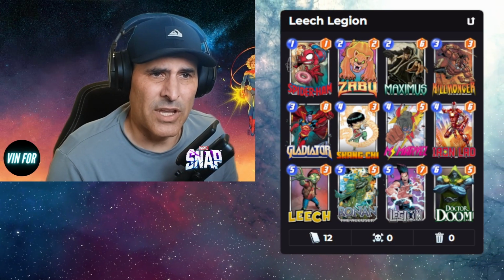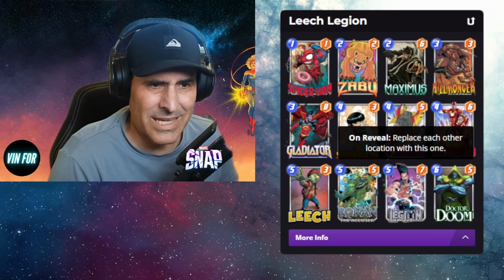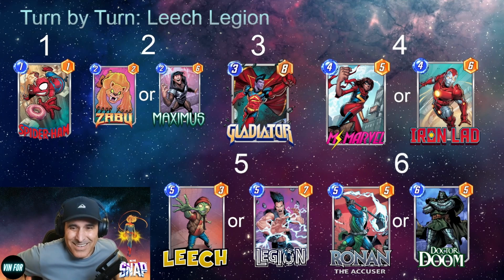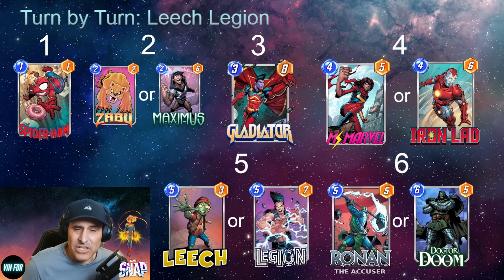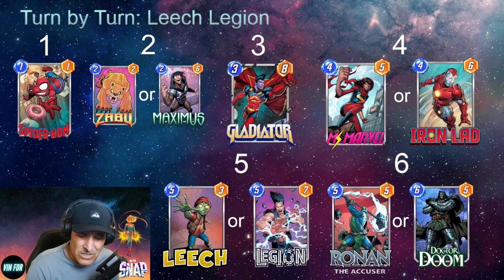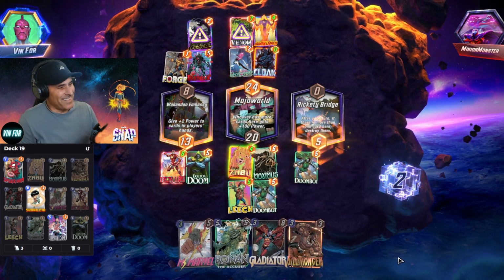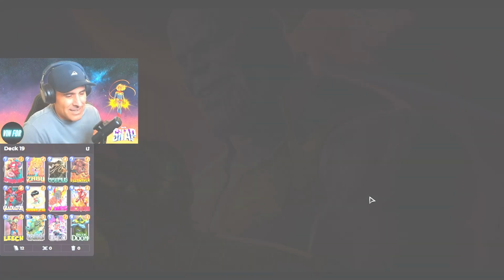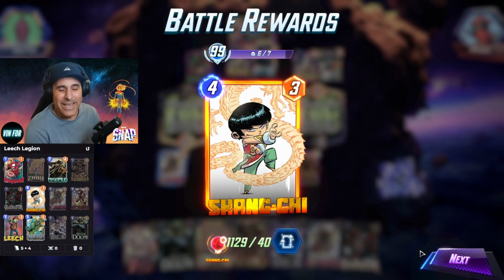LEECH your way to INFINITE with INFINITE LEECH deck in Marvel Snap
You know what they say, "If you can't beat 'em, LEECH 'em!"

And that is exactly what I do in this video featuring a deck created by lambyseries.

In this video, I go over the cards in this deck, and a turn by turn so you know how to play. Lastly, I have some exciting gameplay where I reach infinite rank this season.

So, if you have not yet hit infinite rank this season or just looking for a different style deck to play and rank up on the ladder, watch this video all the way through (Jedi mind trick. HeeHee), and get on the ladder. There's still time before the season ends.

And, if you like the content please snap that like button. It takes a second and really helps the channel.

-Let’s Snap!

00:00 Intro
01:15  Deck Overview
03:31  Turn by Turn
06:43  Game 1
09:37  Game 2
12:41  Game 3
15:06  Game 4 Crazy ending!
17:30  Game 5 Infinite
20:19  Outro

Deck Statistics
Wins 19
Losses 12
Winrate: 59.4%
Net Cubes: +42

Deck Code and Link

# (1) Spider-Ham
# (2) Zabu
# (2) Maximus
# (3) Killmonger
# (3) Gladiator
# (4) Shang-Chi
# (4) Ms. Marvel
# (4) Iron Lad
# (5) Leech
# (5) Ronan the Accuser
# (5) Legion
# (6) Doctor Doom